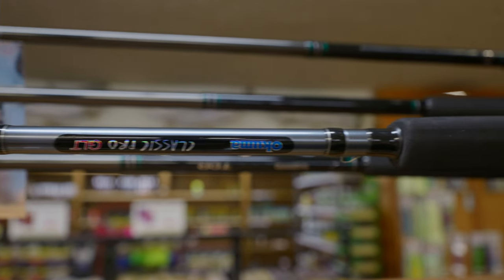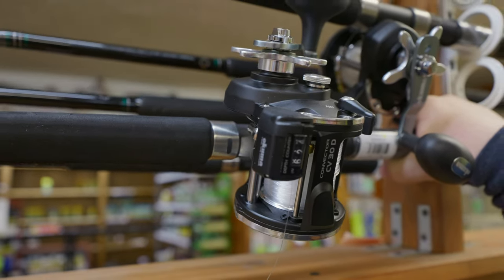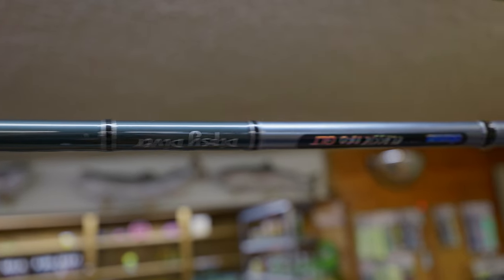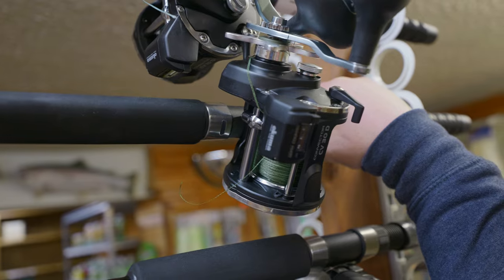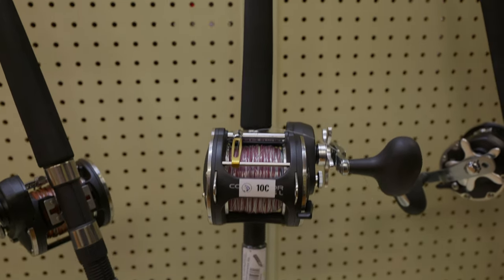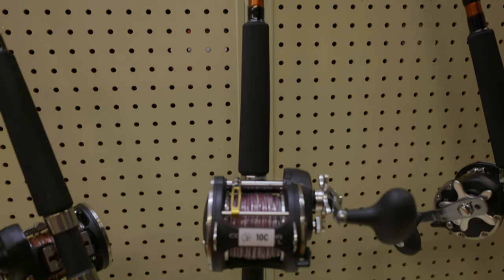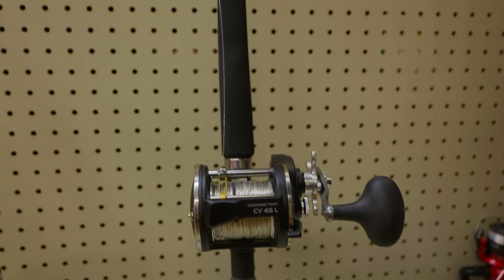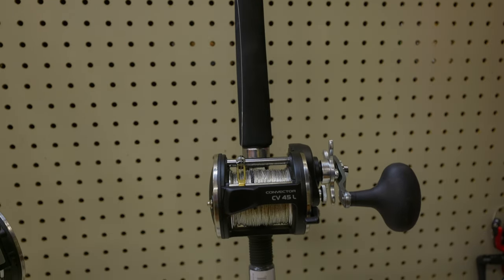Fishing Setups For New Lake Michigan Salmon Anglers